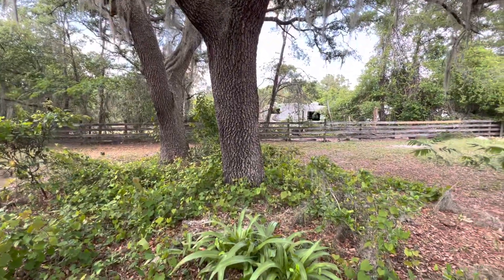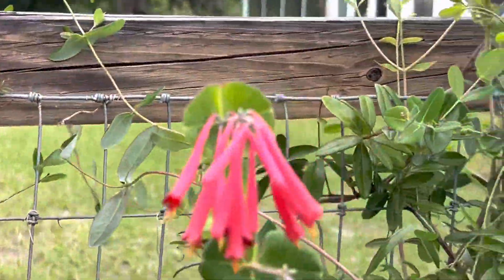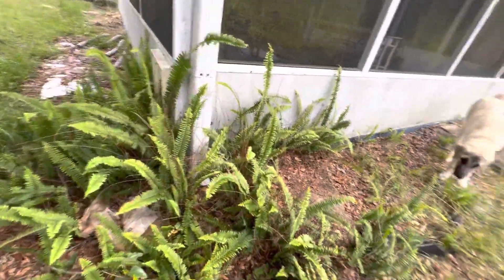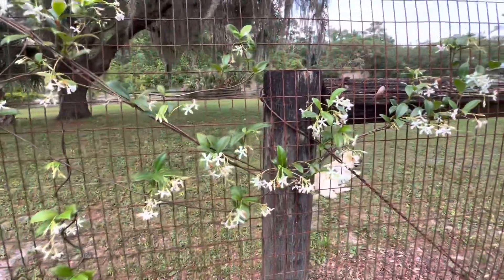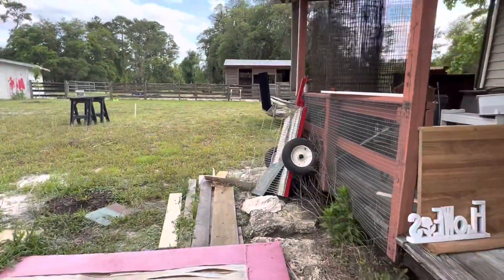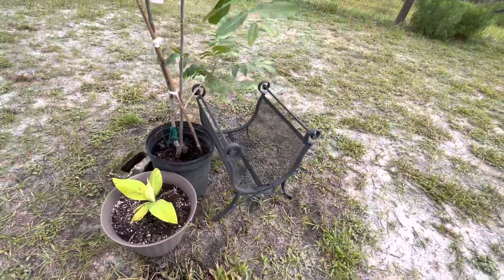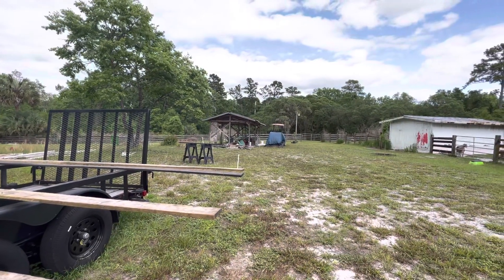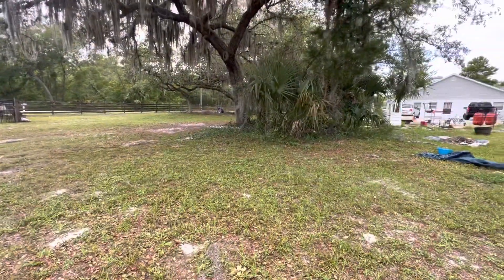Day 207 Challenge Florida Farmstead Life Walk Around!